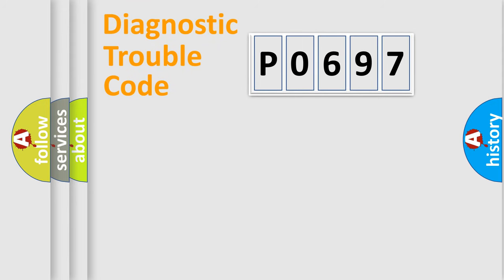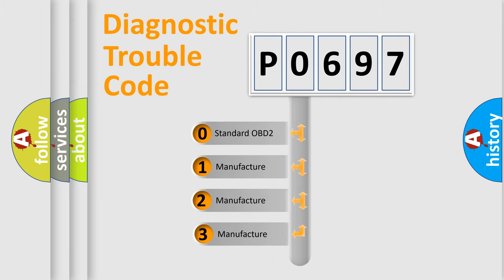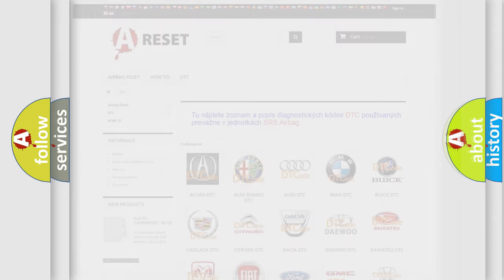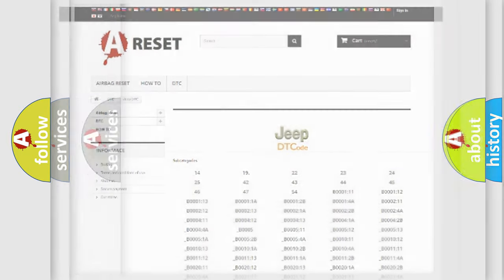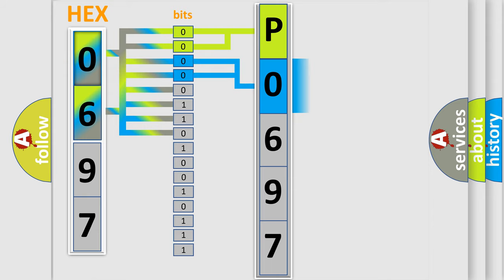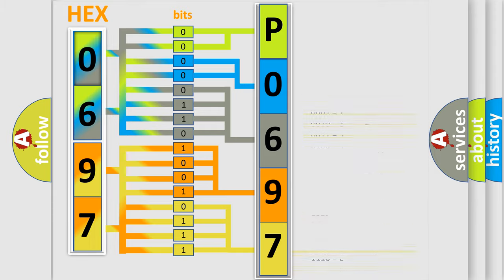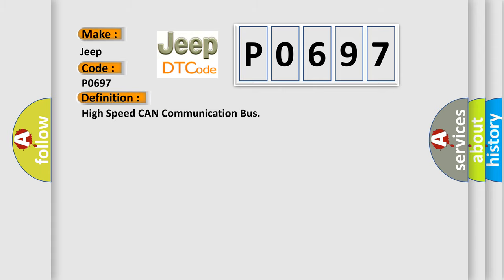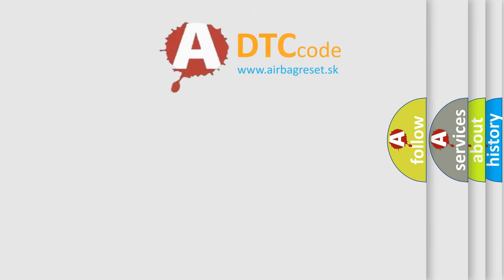DTC Jeep P0697 Short Explanation